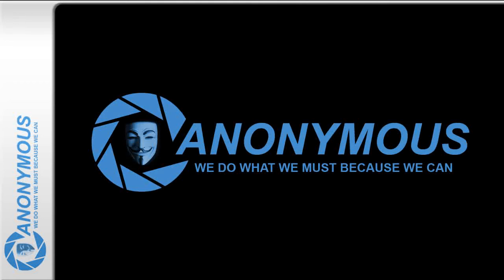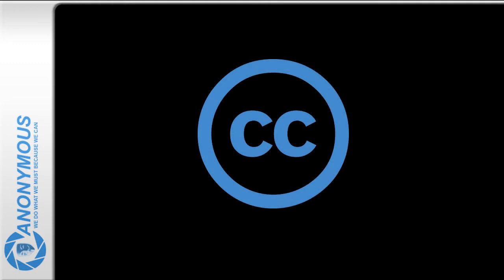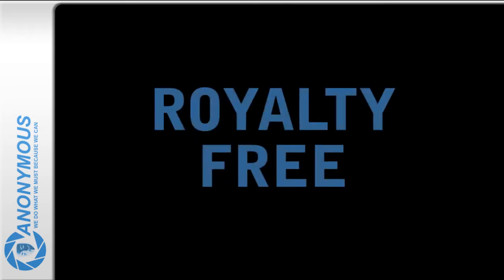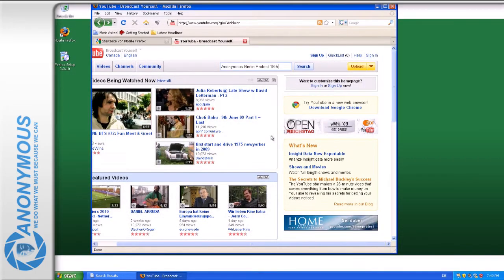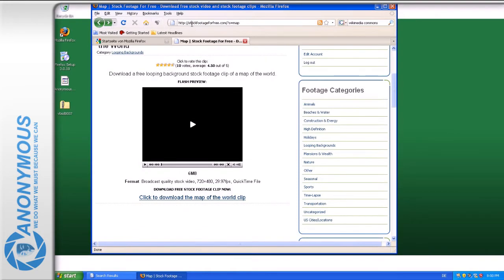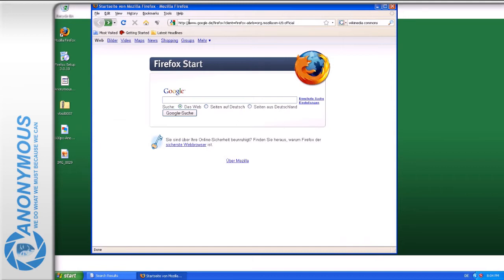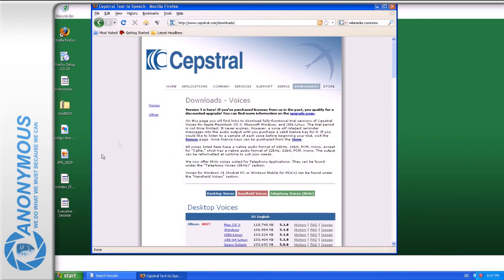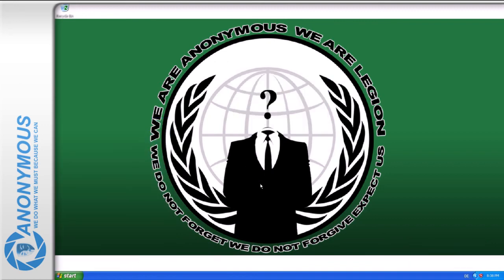Anonymous Propaganda Video making Tutorial - Part 2 - How To avoid DCMA claims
Part 2 of the Anonymous Propaganda Video Tutorial series.

ANONYMOUS IS FREE TO SPREAD THIS VIDEO AROUND, UPLOAD AND REUPLOAD IT ON EVERY SITE

Hello Anonymous, after you have been introduced to the controls of movie maker this part will tell you where you can get the ammunition to you new weapon.

To effectively use your new weapon of mass propaganda, you will need video footage, compelling music, pictures and a narrating voice. This will guaranty that your video will not vanish from the tubes easily.

A good choice is to look for creative commons licensed material or completely licence free.
A property which all CC licenses enfold  is the Attribution property. It shows that people are allowed to copy, distribute, display, perform and remix these materials. Furthermore there are the attributes Non-Commercial which allows the non-commercial use of material, share alike which allows the use of the material if the newly created work is also published under the same licence as the original and the no derivate works which you are allowed to use, but not to alter in any way and if this is wished must be allowed by the copyright owner.

Although you have nothing at the moment this tutorial will show you how to make a great video out of it.

Download the Firefox internet browser from Mozilla.com, install Firefox and then choose tools and add-ons in the dropdown menu. Now enter download helper and install the add-on. Restart firefox. A good source for anonymous video content are youtube videos of other anonymous. Since you are anonymous, they are yours as well. Choose a video youd like to use footage from, as shown here, and click on the downloadhelper icon and choose save in high quality. Since you will need more footage to create a good video you can get other licence free footage from the website stockfootage for free.com where you need to register to download.  Choose the video you want and right click to download. A source of creative commons licensed media is wikimedia commons, where you can also get pictures, music and more.

We will continue with pictures here. Just enter anonymous into the searchfield and you will find material you can use like the anonymous logo. Save it for later use. Other free picture sites are sxc.hu, stockvault.net  or the creative commons licensed flickr.com pictures. Also important are the anonymous decentralized networks of the city cells. They are all listed on anonstillalive.com. for example anon-hh.ning.com.

At this point you will need music. There are several sources of creative common licenced or licence free music like freeplaymusic.com, the creative commons website creativecommons.org, jamendo.com or the internet archive for open source audio.
We will use freeplaymusic.com, choose style orchestra and feel epic. Choose a title that seems appropriate. Right click to save it.

The time is right to introduce you to another long term companion of anonymous. If you need a narrator, david  is just your guy. Go to cepstra.com and click on downloads and download the david installation file for your operating system to your computer and install it. Choose typical settings. You can now start david and copy any text into the programm. David will read it to you. You can save these soundfiles via export audio file. David will sometimes say that you should register him, but you can easily cut these parts out later.

You now have everything that is needed to effectively produce a propaganda video for the cause. In the next tutorial unit we will show you how moviemaker and your files will come together.